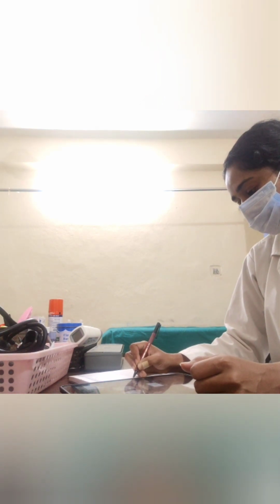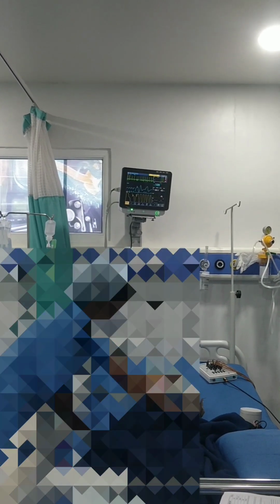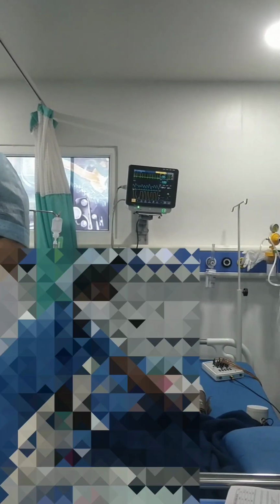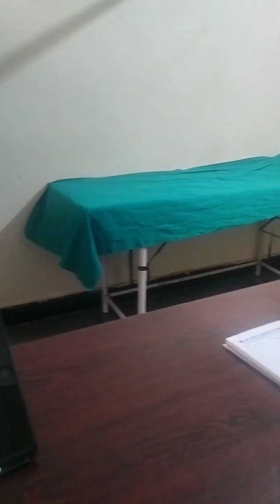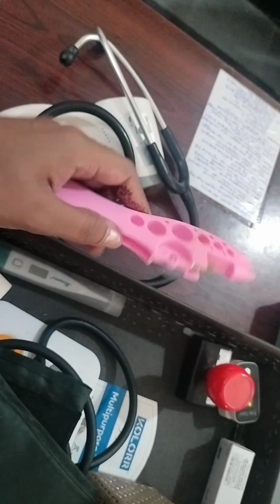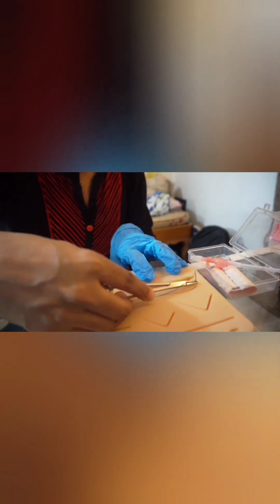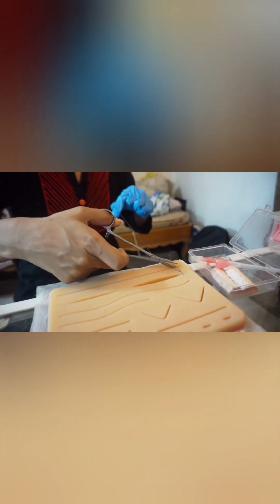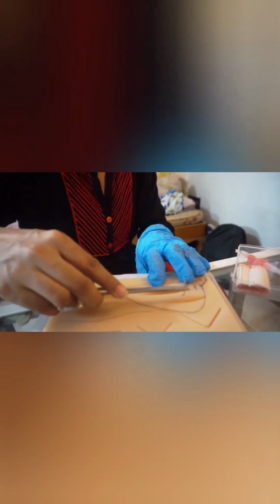CLINIC || GENERAL PRACTITIONER || MBBS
I'm Dr Priya, born and brought up in Hyderabad, did MBBS from China- CHINA MEDICAL UNIVERSITY, Shenyang. Done with FMGE currently working in Hyderabad Telangana as a general practitioner. I love vlogging. For me youtube is like a video diary where I can come back and watch how things happened in my life were over years.